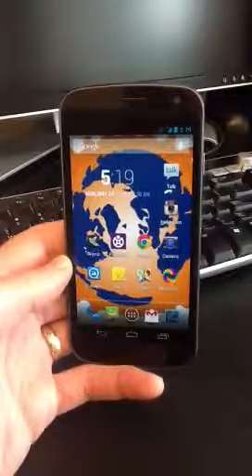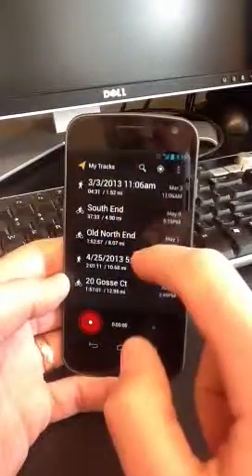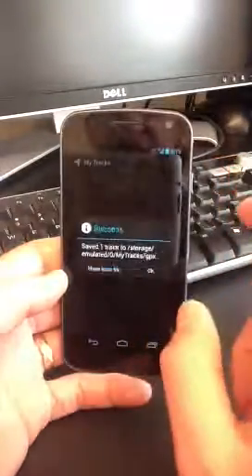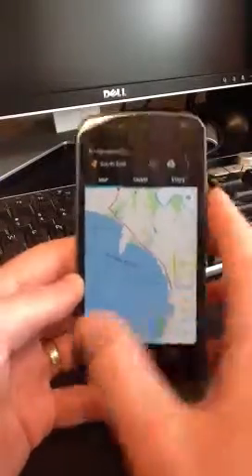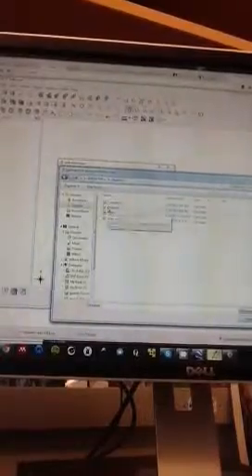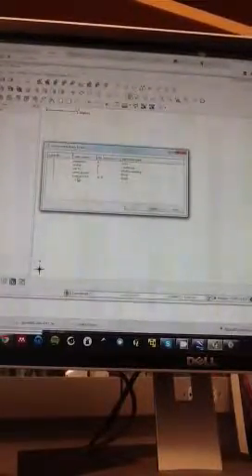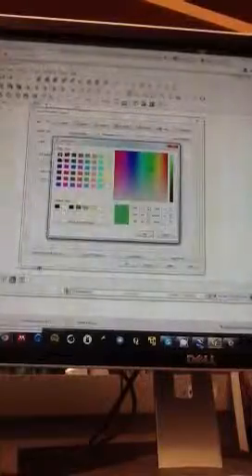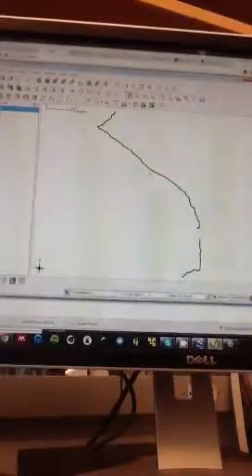Tutorial #29 - Getting Data from My Tracks to QGIS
A poorly-recorded screencast . . .